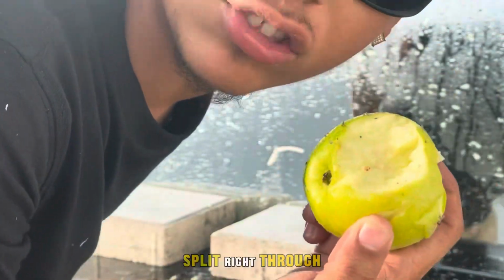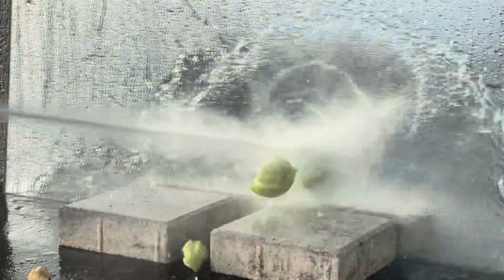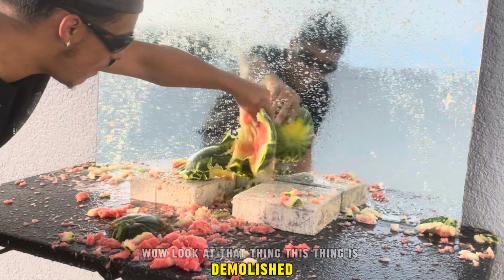EXPERIMENT | HIGH PRESSURE WASHER 4000 PSI VS FRUITS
4,000 PSI Vs FRUITS 🍉
 WATCH TILL THE END YOU WONT REGET IT